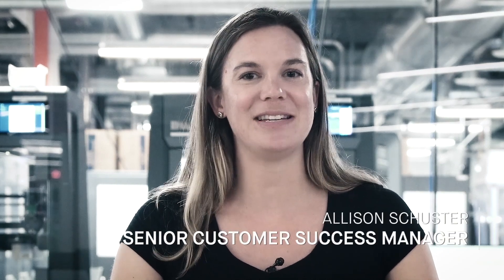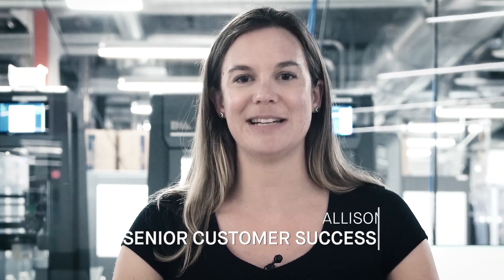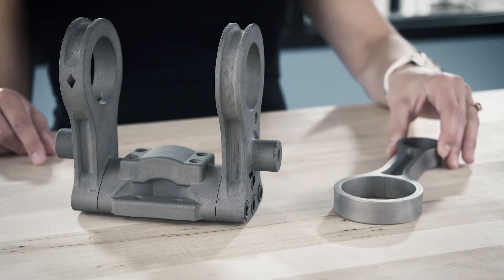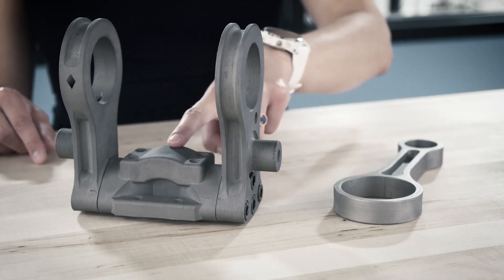Lumenium Uses Metal 3D Printing for Rapid Prototyping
To learn more about the Desktop Metal Studio System and bound metal deposition 3D printing technology,

Rapid prototyping is crucial for startups like Virginia-based Lumenium. It's essential to quickly iterate on part designs and features are important in staying competitive. Additive manufacturing allows Lumenium to meet specific requirements, such as high dimensional accuracy, strength under dynamic loads, and low thermal expansion; all while tackling complex part geometries such as internal cooling channels to improve engine performance. Lumenium can bring ths technology to their existing workspace for a quicker design iteration and functional prototyping.

THE CHALLENGE

For Lumenium, the ability to iterate quickly has a direct impact on time-to-market and engine performance. Currently, they use an in-house CNC machine and wire electrical discharge machining (EDM) to make prototype parts, but the process is relatively time consuming and costly. Lumenium is seeking a faster, more cost-effective approach to prototyping parts within the engine assembly. Parts within the IDAR engine must withstand the extreme heat and stress inherent to internal combustion engine operation. Each component must adhere to specific requirements—including high dimensional accuracy, strength under dynamic loads, and low thermal expansion. The weight of each part is an important consideration for overall power density and efficiency. Additive manufacturing allows Lumenium to meet these requirements and tackle complex part geometries—like internal cooling channels to improve engine performance. With the Studio System, Lumenium can bring this technology into their existing workspace for faster design iteration and functional prototyping.